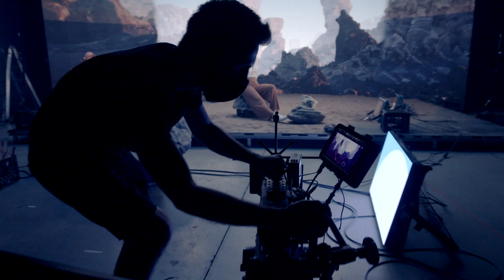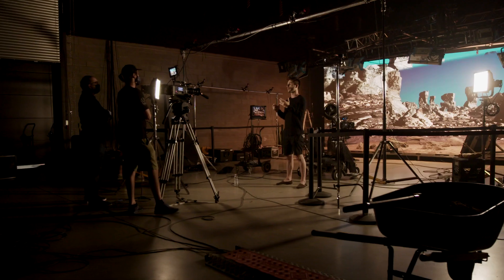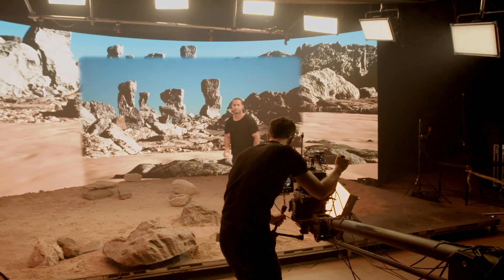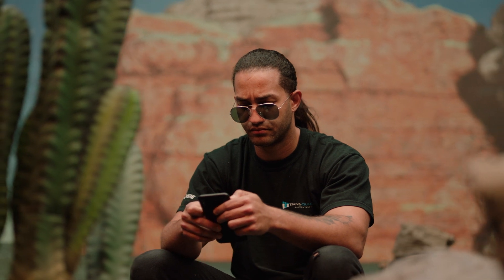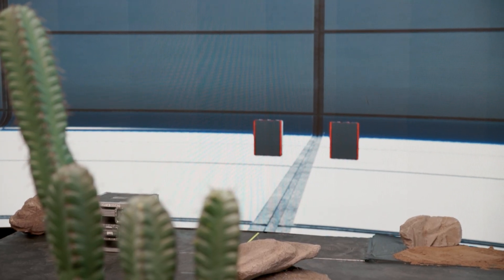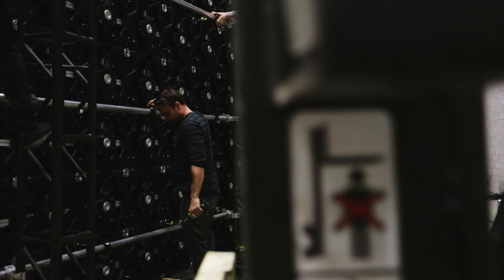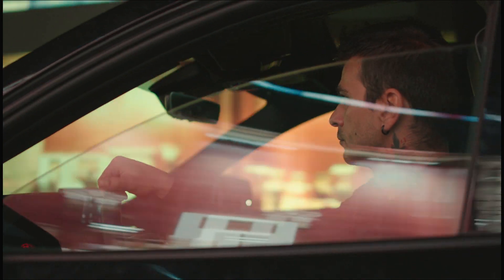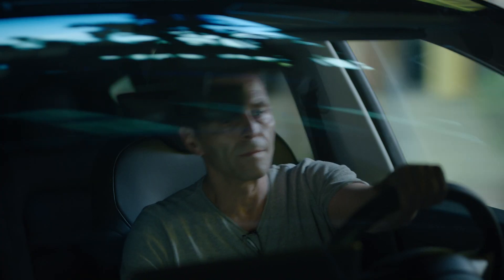Virtual Production الإنتاج الافتراضي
الفيديو الرسمي للإنتاج الافتراضي عملت عليه كمدير تقني,نحن نستخدم Unreal Engine المستخدمة في ألعاب الفيديو the official video  of the Virtual production Demo we worked on !